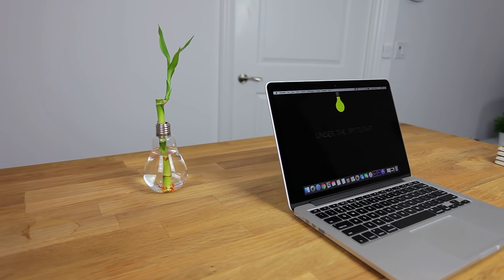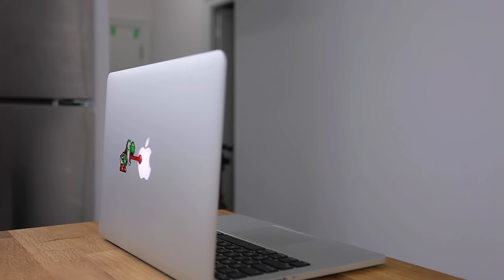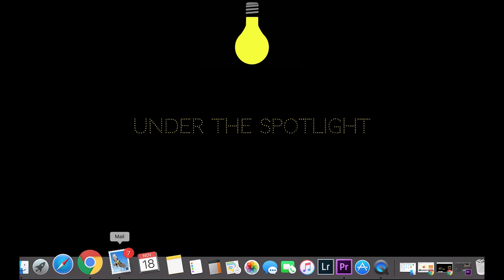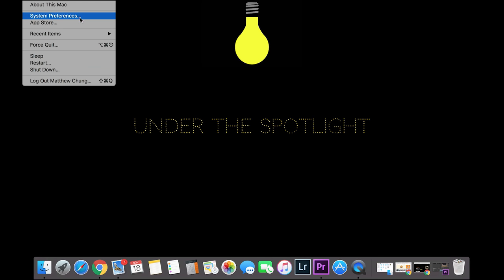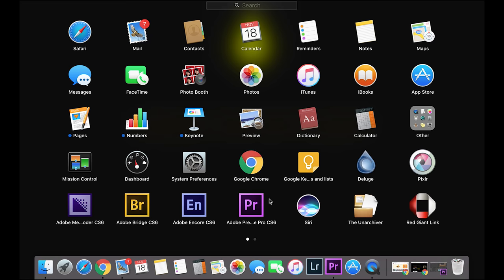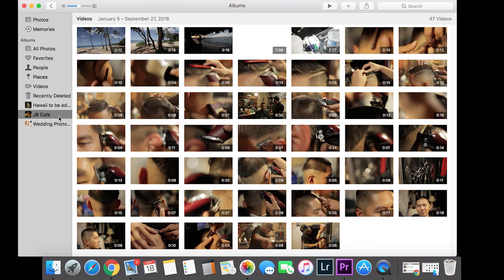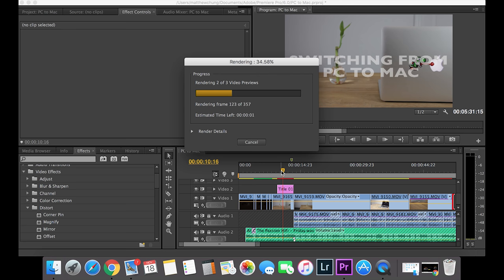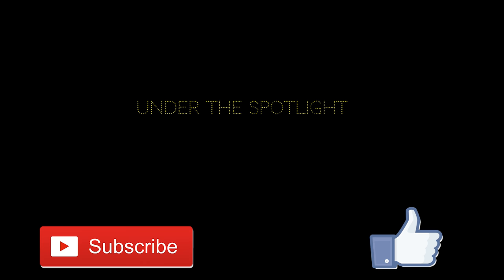SWITCHING FROM PC to MAC?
Switching from PC to Mac? In this video I'll tell you about my experience when I made the switch. I was NOT a fan of Apple, so for me to be doing a video about this is HUGE. Let me know how you guys like the switch or what you don't like about it.